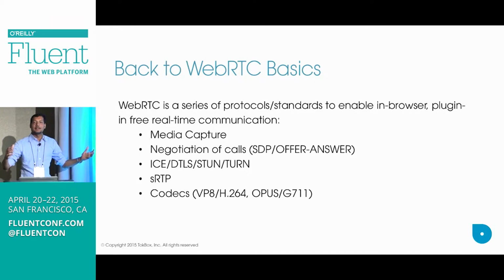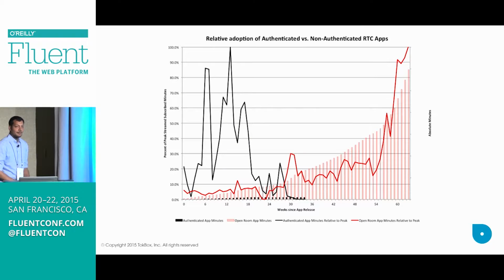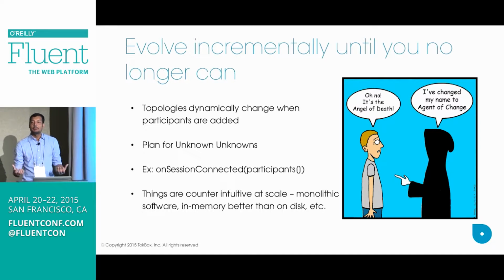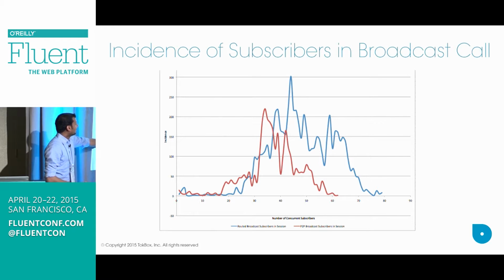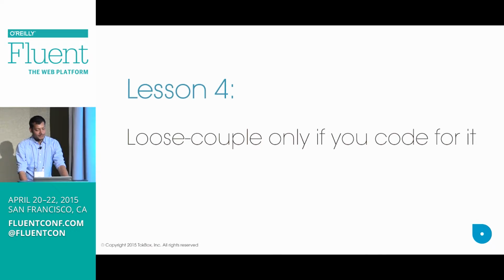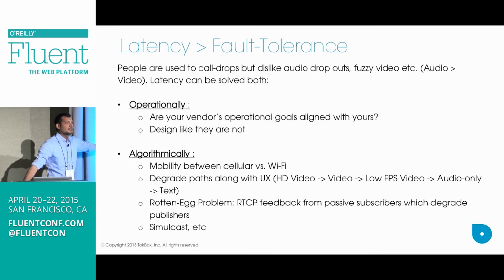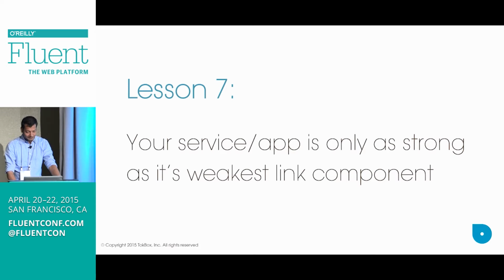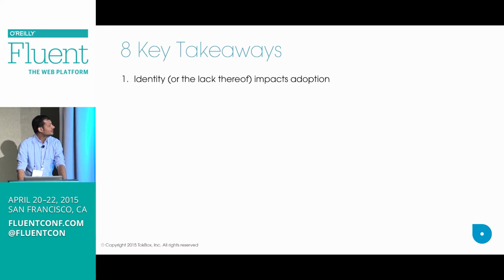TokBox CTO, Badri Rajasekar, speaks at Fluent Conference 2015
Lessons learned from powering a real-time app at Internet scale.